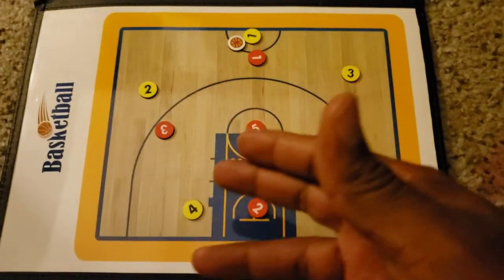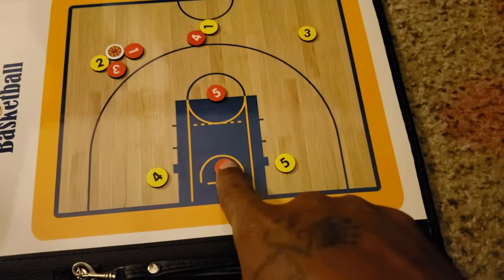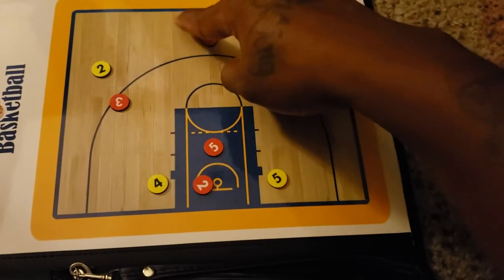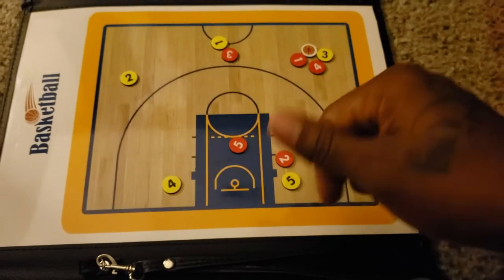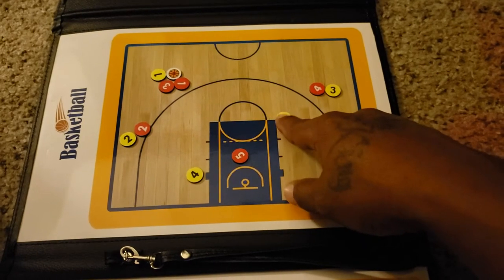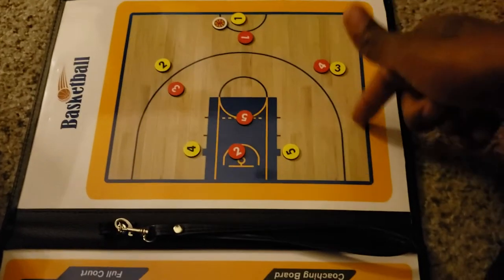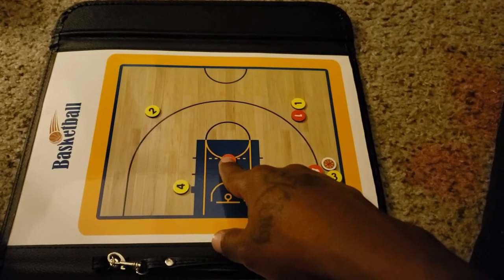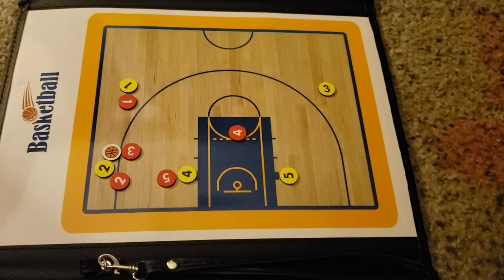131 zone trap defense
131 zone trap against 3 2 offense